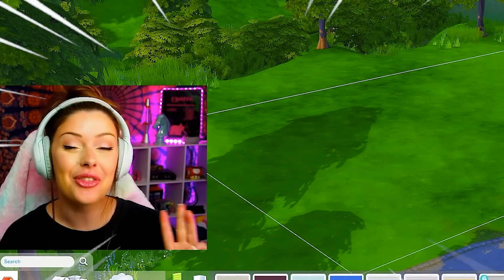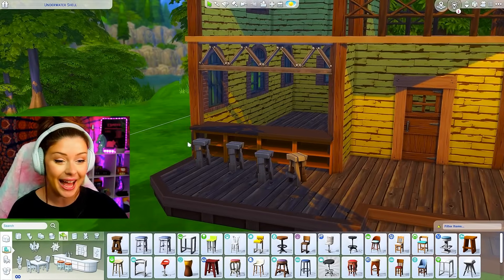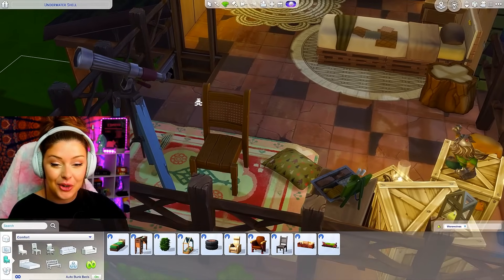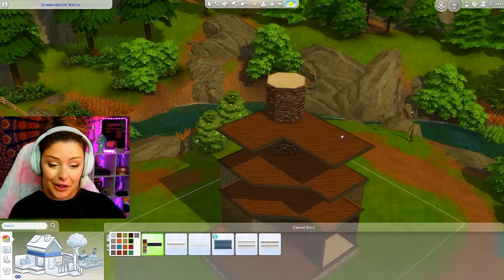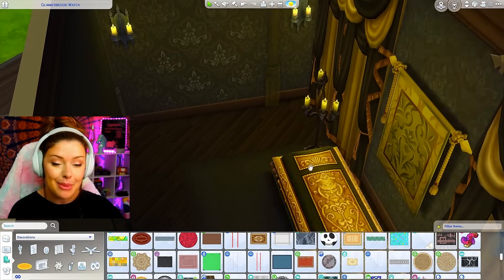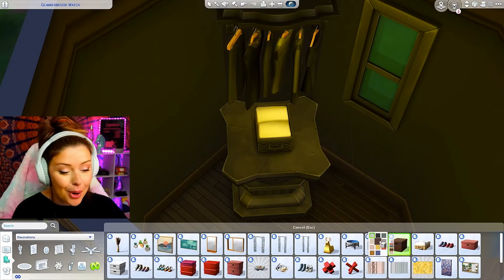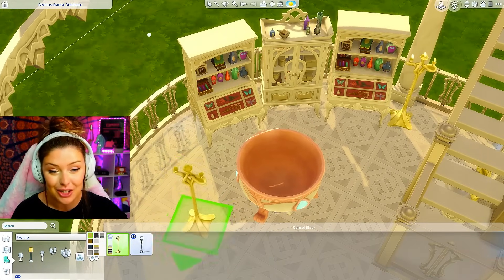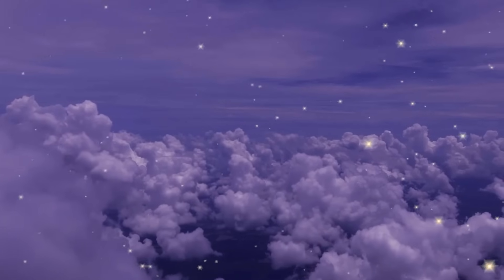The Sims 4 But Each Dollhouse is a Different Occult // Sims 4 Build Challenge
In this sims 4 build challenge, every dollhouse is a different occult! We are building 3 different houses in the sims 4, each in the dollhouse build style, and each one will be for a different sims 4 occult! OPEN FOR LINKS!

Gallery: Sydneymacoretta